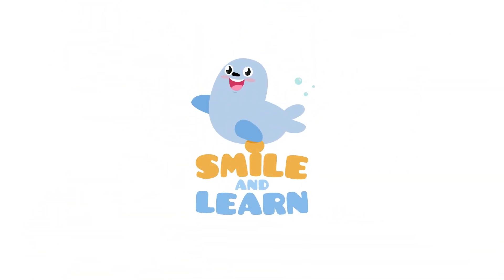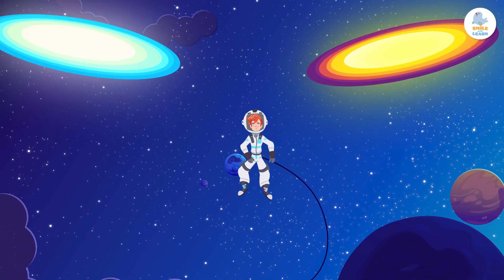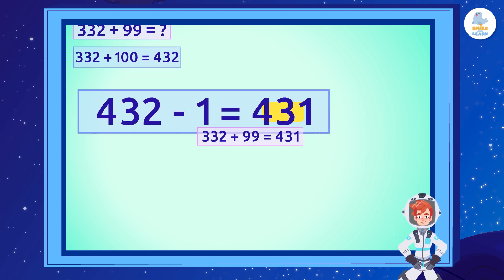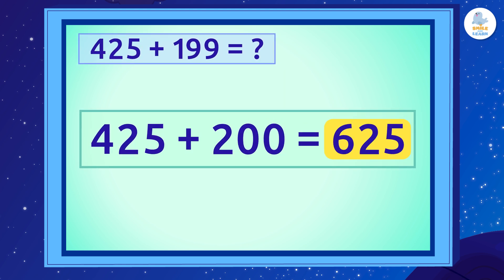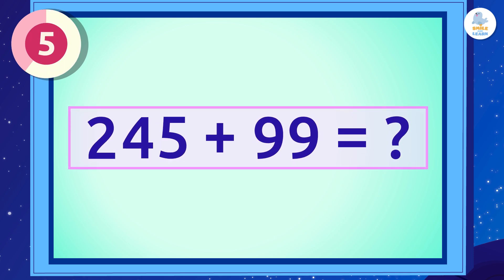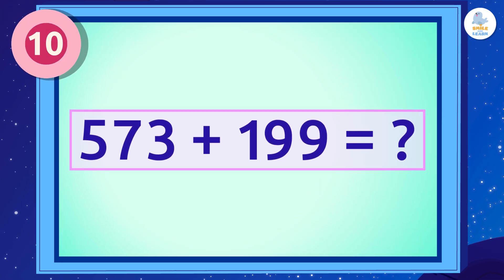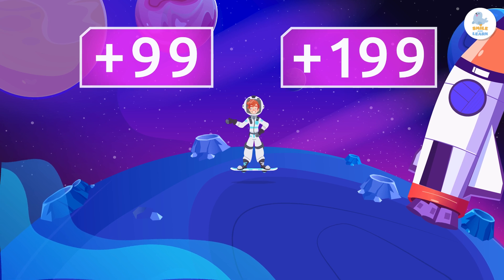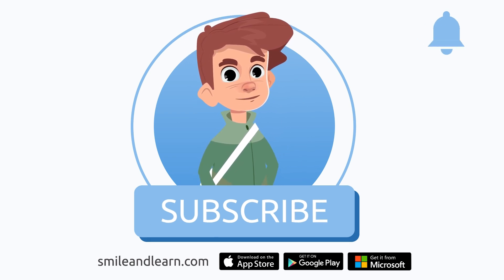TRICK to ADD 99 and 199 FAST 🌟 MENTAL MATH for Kids 🧠 Episode 8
Educational video for children that talks about how to add 99 and 199 to any three-digit number quickly and easily with an incredible trick.

When we need to add 99 or 199, we can make it easier with a little trick: first we add 100 or 200 respectively, and then we subtract 1. This way we get the result faster and easier!

For example:
To add 332 + 99, first we add 332 + 100 = 432 and then we subtract 1: 432 - 1 = 431.
And for 425 + 199, we add 425 + 200 = 625, and then we subtract 1: 625 - 1 = 624.

This trick makes adding numbers in your head easier and more fun. This video is a very useful and interesting resource for children. This trick makes mental math easier and helps to get the result more quickly. It is an excellent video for primary school.